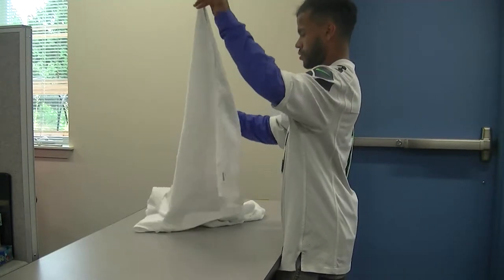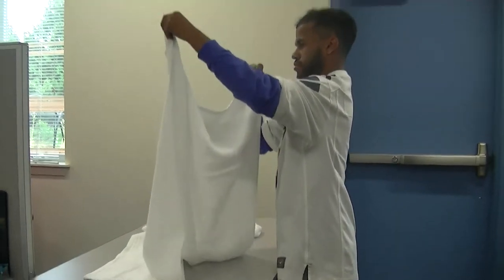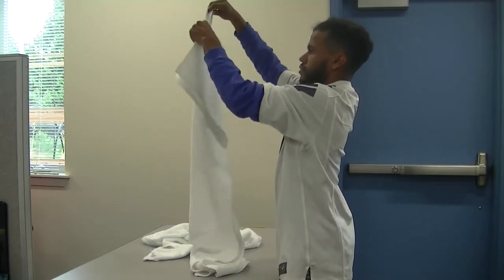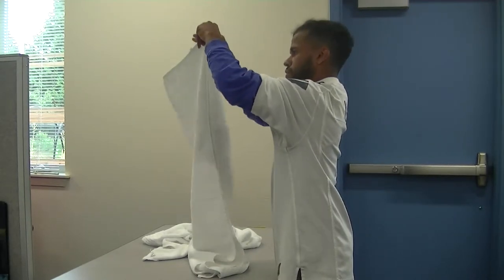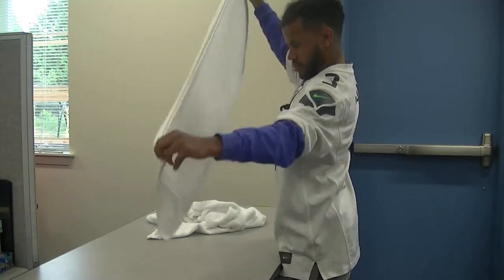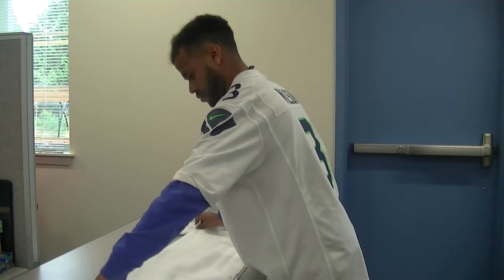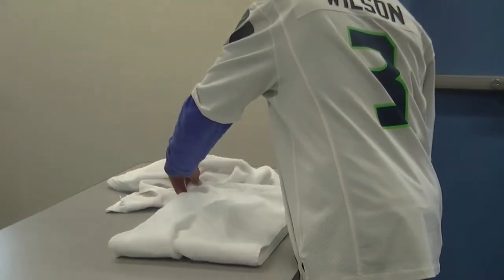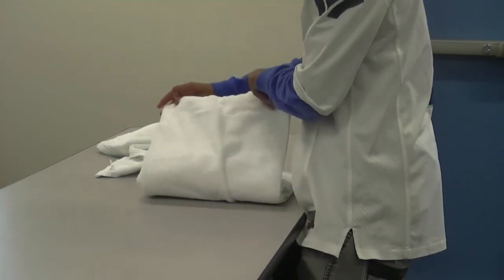Folding bath towel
How to fold a bath towel